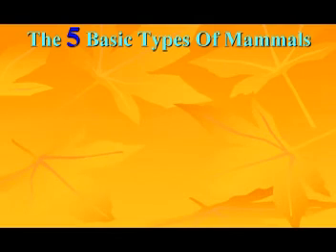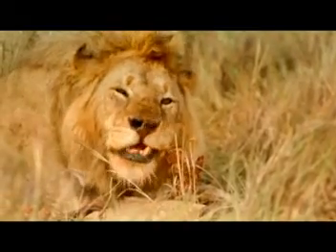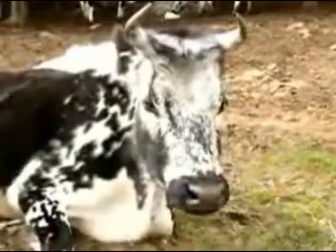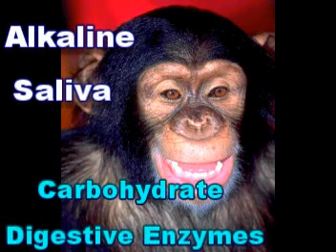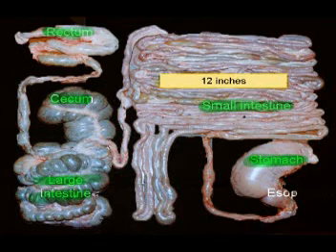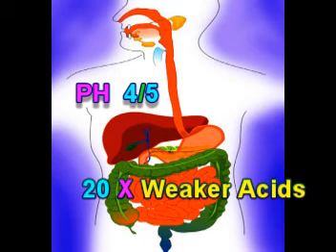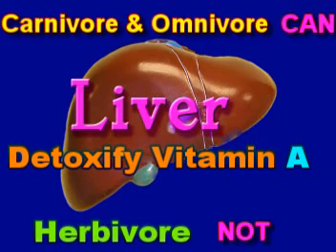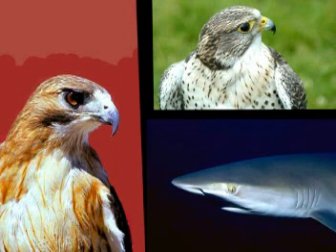Man's True Diet - Tenders of the Garden - Part 2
This is part two of Tenders of the Garden where we look at man's role as a caretaker to the earth. (See part one first)  this lesson will pinpoint man's true nature and will change the way you look at the human race.